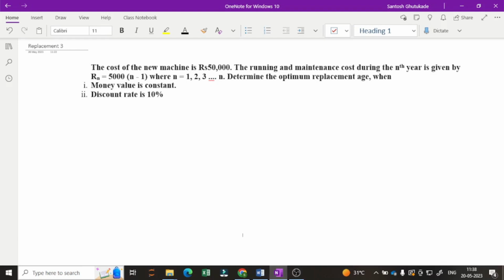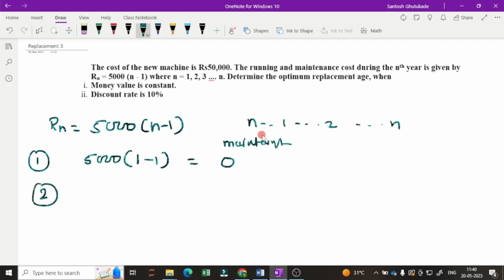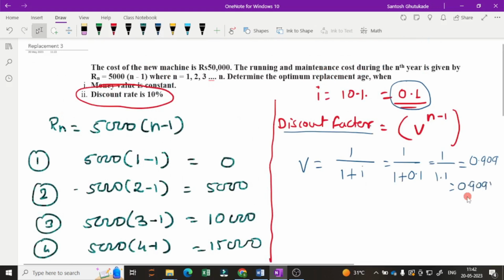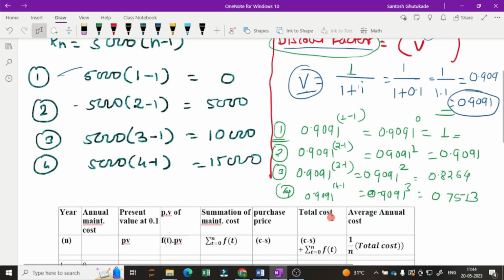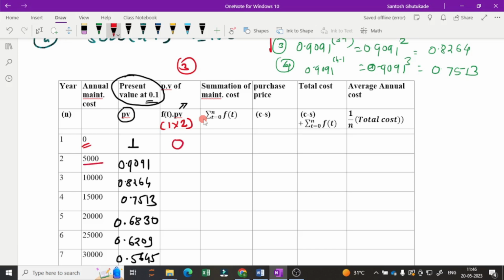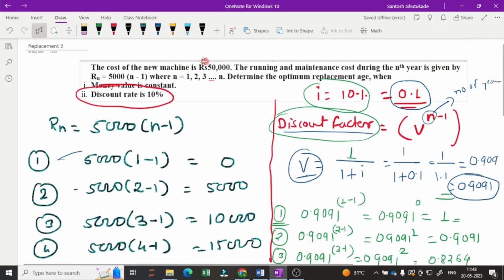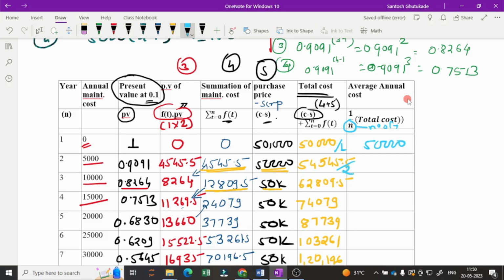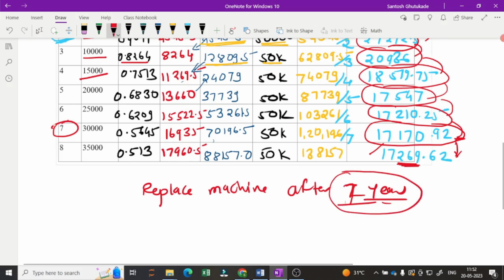L16_OR Replacement Theory || Discount rate given || Discount factor|| Present value factor